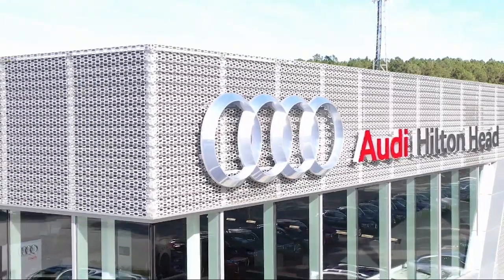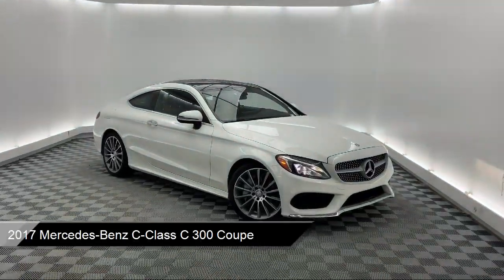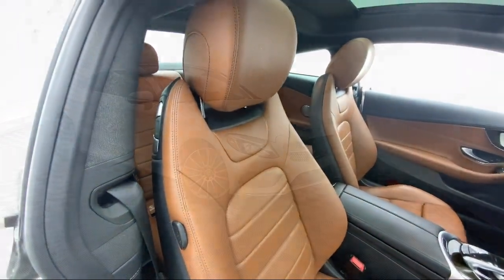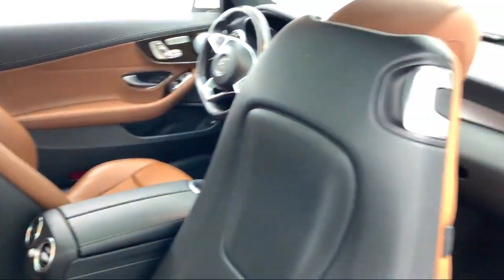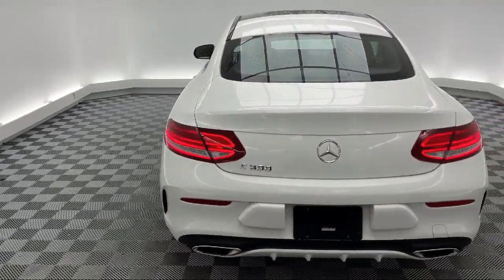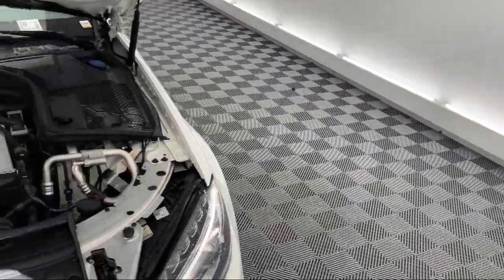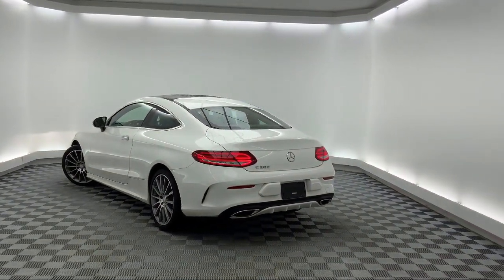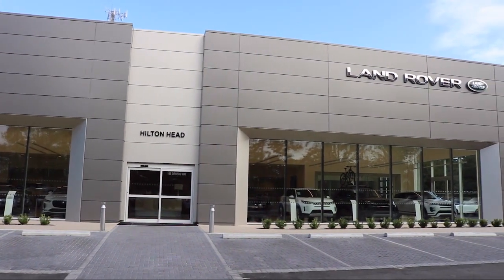2017 Mercedes-Benz C-Class C 300 Coupe Savannah Hilton Head Beaufort Bluffton Pooler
2017 Mercedes-Benz C-Class C 300 Coupe Stock Number: AT384272 Vin:WDDWJ4JB3HF384272.